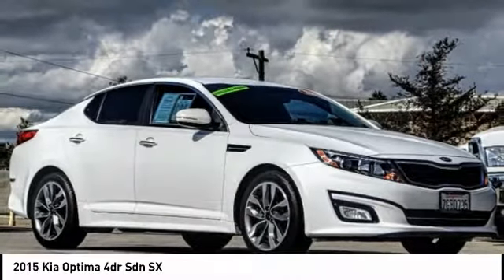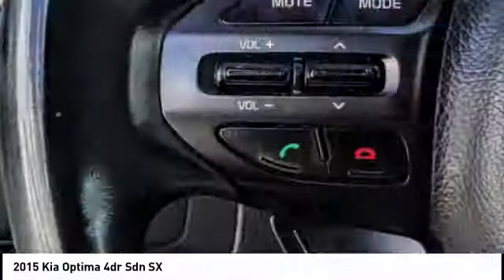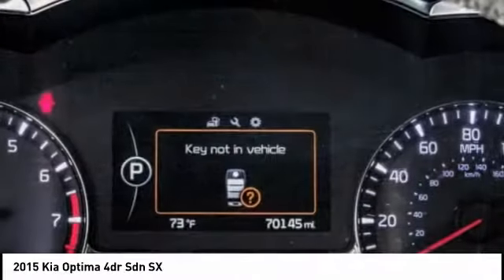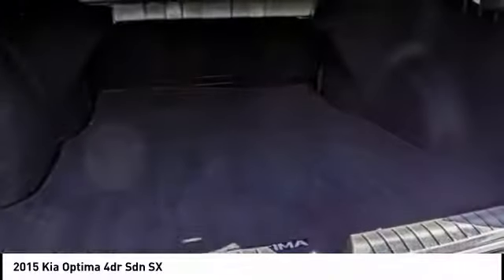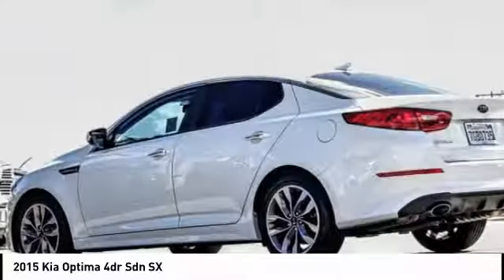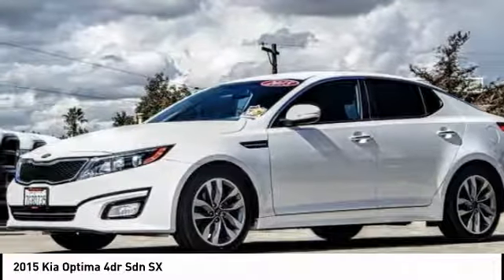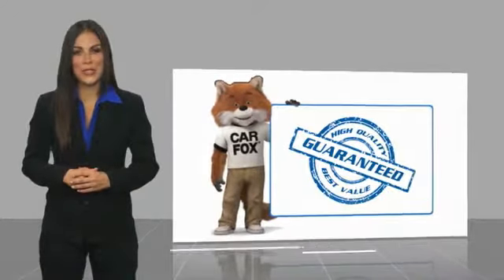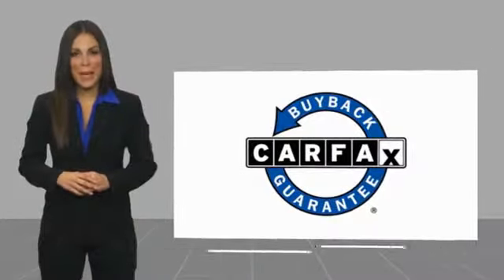2015 Kia Optima VAN NUYS LOS ANGELES SAN FERNANDO VALENCIA CANOGA PARK UC377567T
2015 Kia Optima 4dr Sdn SX

RUSSELL WESTBROOK CHRYSLER DODGE JEEP RAM PROUDLY SERVICING VAN NUYS, LOS ANGELES, SAN FERNANDO, VALENCIA, CANOGA PARK, & SURROUNDING SOUTHERN CALIFORNIA LOCATIONS. THIS WHITE 2015 Kia OPTIMA IS EQUIPPED WITH A Engine: 2.4L DOHC I4 GDI, AUTOMATIC TRANSMISSION, AND RECEIVES AN ESTIMATED . CONTACT RUSSELL WESTBROOK CHRYSLER DODGE JEEP RAM OF VAN NUYS TO SCHEDULE A TEST DRIVE AND TAKE THIS 2015 Kia OPTIMA HOME TODAY, OR VISIT OUR SHOWROOM CONVENIENTLY LOCATED AT 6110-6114 VAN NUYS BLVD VAN NUYS, CA 91401. STOCK #: UC377567T | 2015 Kia Optima 4dr Sdn SX 2015 Kia OPTIMA 4dr Sdn SX **LEATHER INTERIOR**, **SIRIUS XM RADIO**, **BLUETOOTH WIRELESS / HANDS FREE**, **CLEAN CARFAX**. 34/23 Highway/City MPG Clean CARFAX. At Russell Westbrook Chrysler Dodge Jeep Ram of Van Nuys we provide premium customer service with a hassle-free buying experience. Make sure to ask about our $0 Down Financing on this vehicle! Awards: * 2015 IIHS Top Safety Pick * 2015 KBB.com 10 Best UberX Candidates At Russell Westbrook Chrysler Dodge Jeep Ram or Van Nuys, every customer is a winner! All vehicles feature Market-Based Pricing, CARFAXTM Vehicle History Reports, and reconditioning records. Russell Westbrook Chrysler Dodge Jeep Ram or Van Nuys - A Team Above All - Above All, A Team! STOCK #: UC377567T | VIN: 5XXGR4A77FG377567 | 2015 Kia Optima 4dr Sdn SX Russell Westbrook CDJR of Van Nuys